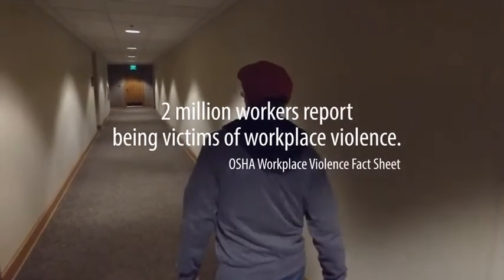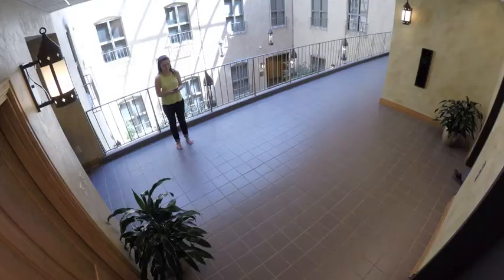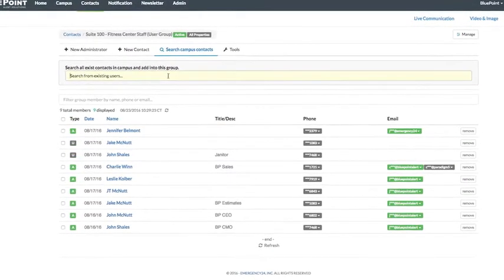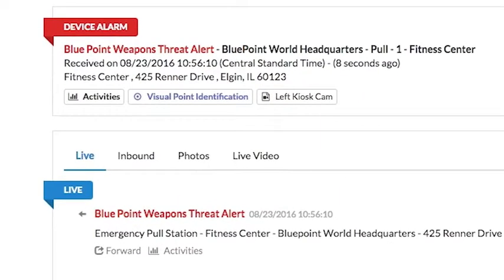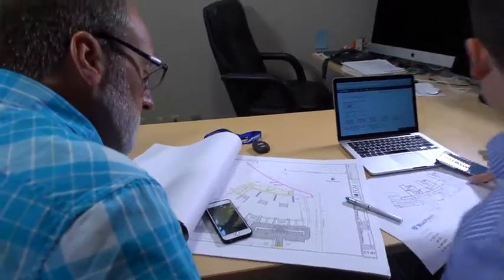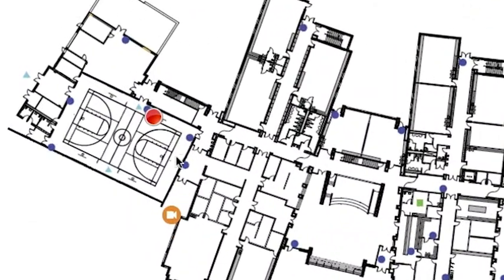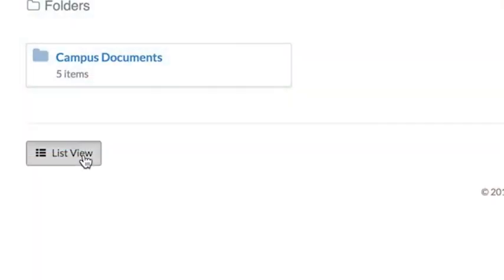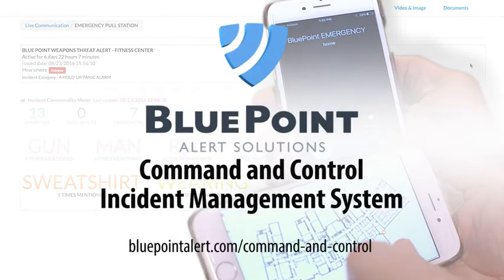Real-Time Coordination: Inside BluePoint's Command & Control System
BluePoint's Command & Control Incident Management System is an intuitive yet powerful tool for command groups to rapidly gain situational awareness to make better decisions faster, and for those in harms way to be better informed to save their own life.